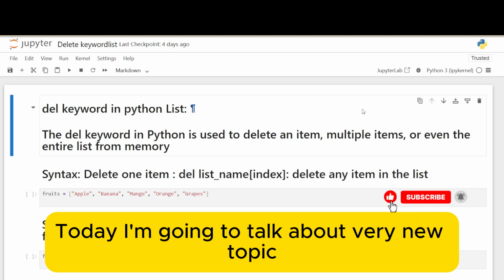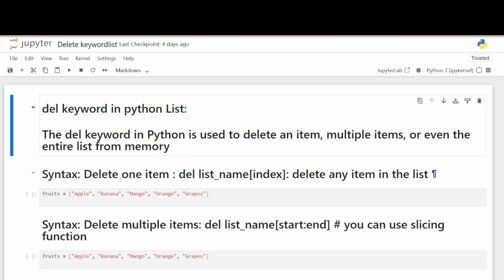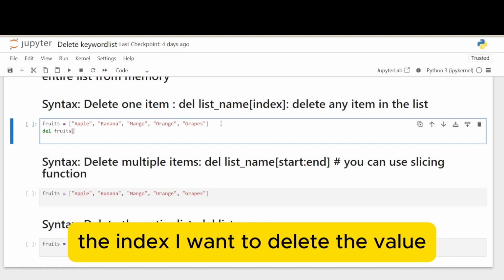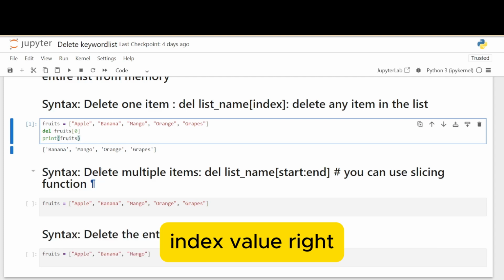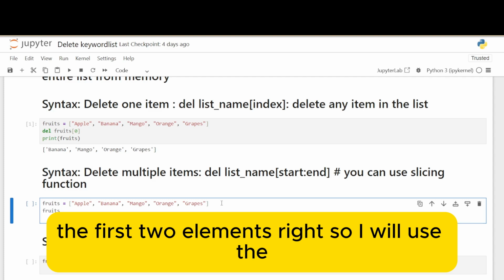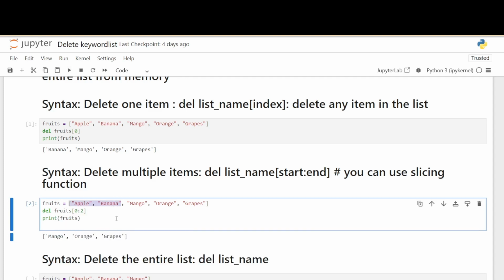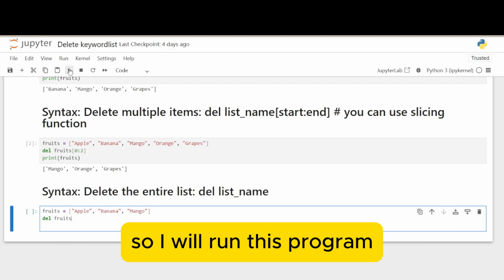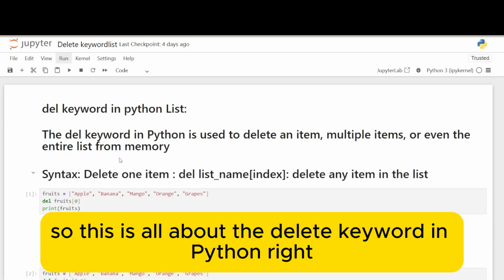Lec# 13 Python del Keyword Explained | Remove Elements & Delete Entire List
In this Python tutorial, you will learn how to use the **del keyword** in Python lists. We will cover the definition, syntax, and practical examples of deleting single elements, multiple elements, slices, and even an entire list.

📌 In this video:
✔ What is the `del` keyword in Python?
✔ Syntax of the `del` keyword
✔ Delete a single list item
✔ Delete multiple list items
✔ Delete a slice of a list
✔ Delete an entire list

This tutorial is perfect for Python beginners, students, programmers, and anyone learning Python list operations.